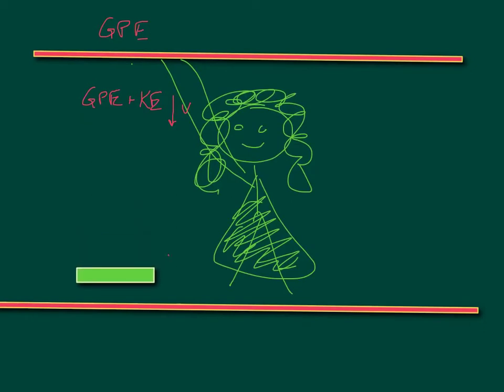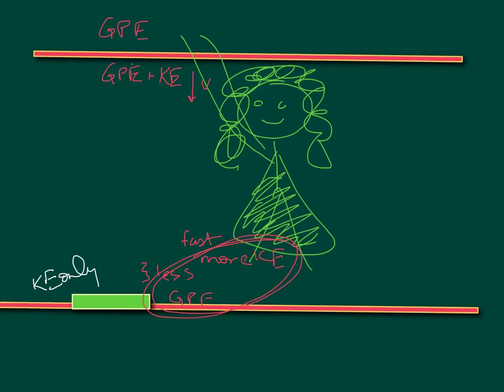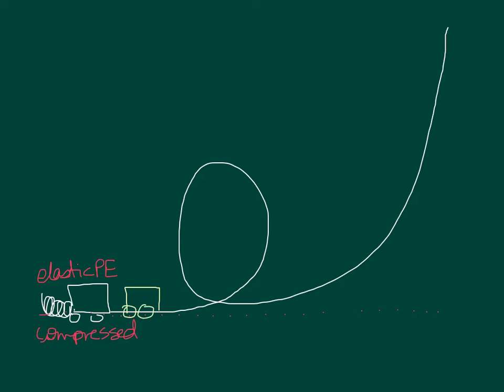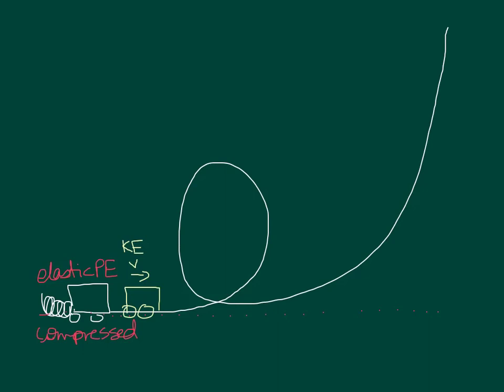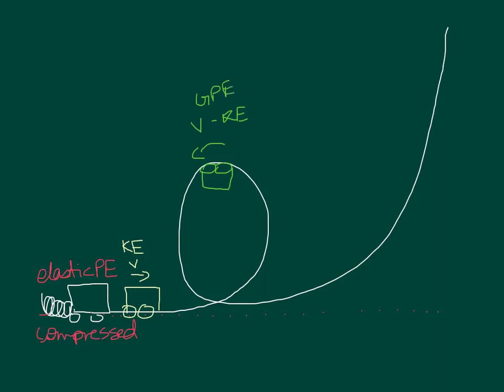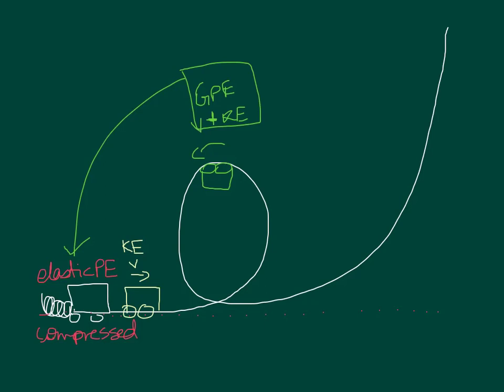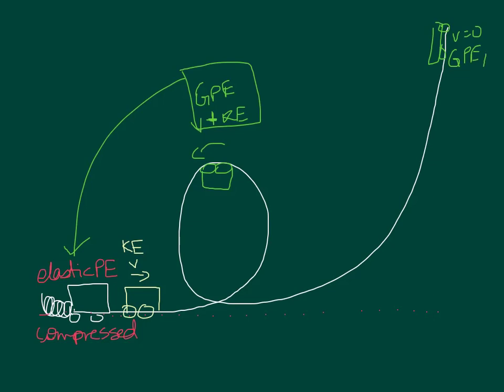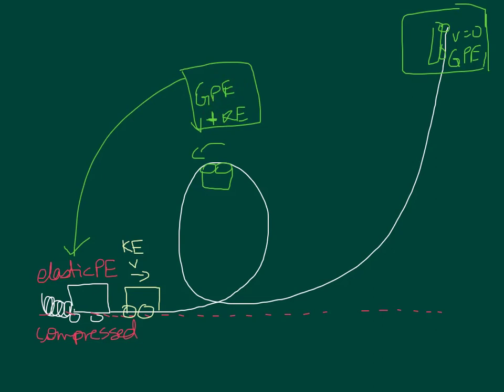Conservation of Energy